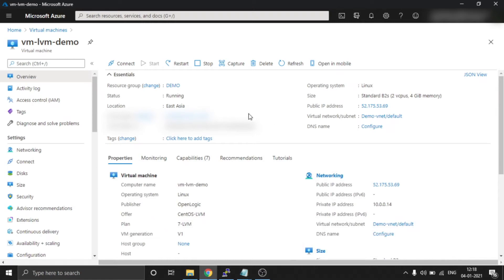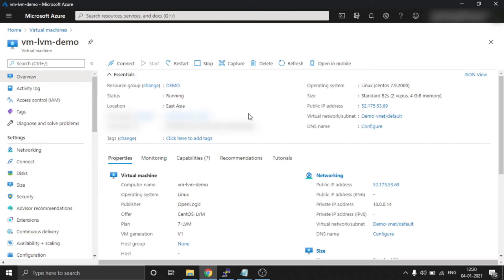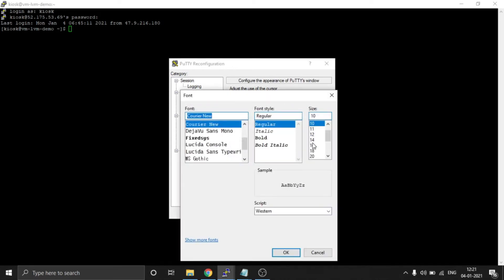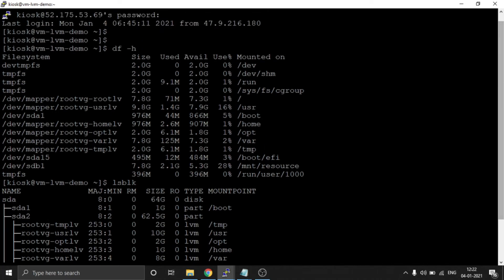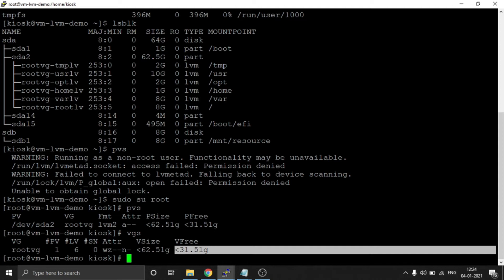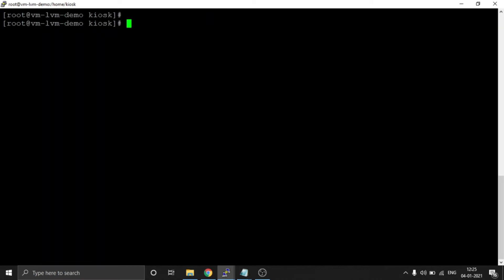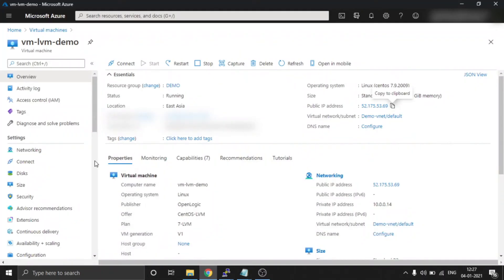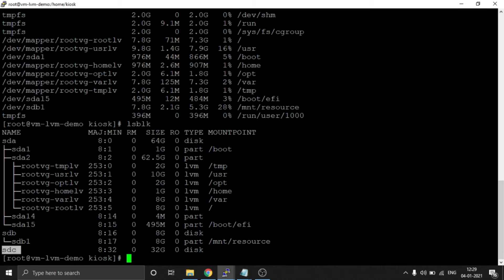[LVM Partition] How to Extend / (Slash or root) drive in Linux VM [On Azure Cloud]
Hi Friends,

In this video, we will learn how to Extend / (Slash or root) drive in Linux VM [On Azure Cloud].

Created By:
Chandan Rao :